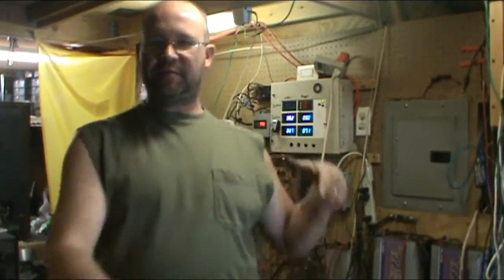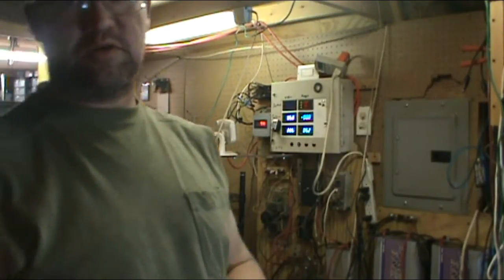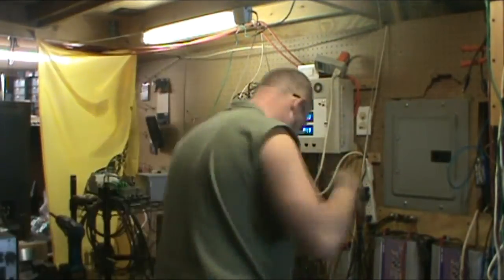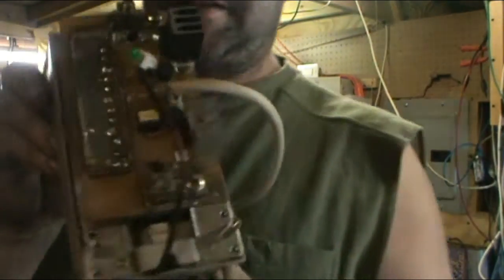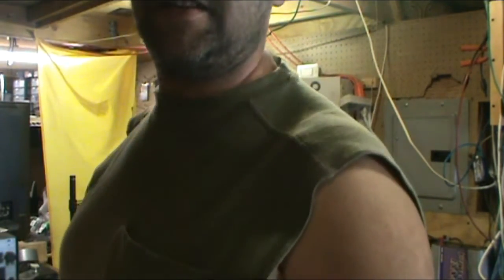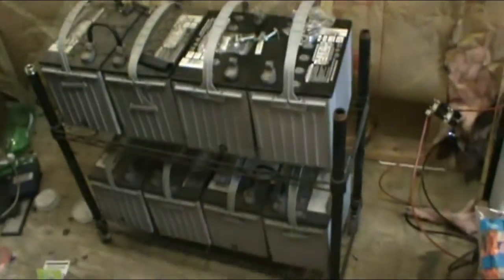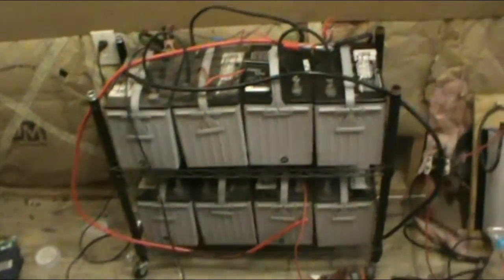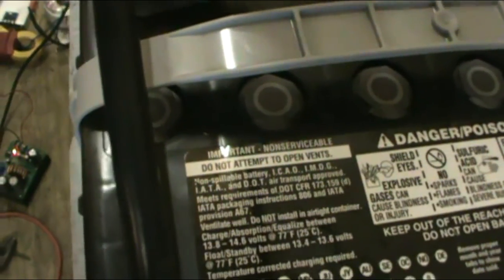New Solar Install Part 2 Pulling out the old to get ready for the new.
Hello YouTube friends and off Grid friends, here is part 2
All we did this weekend is remove all the old gear and prep get ready for prep for the new Gear.